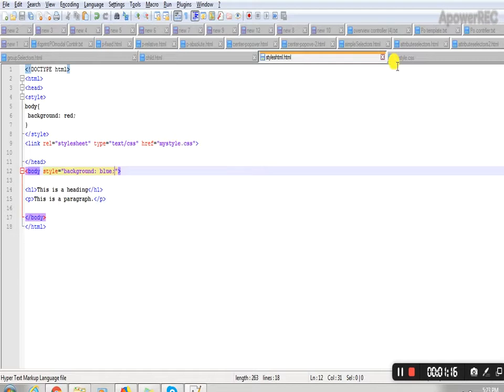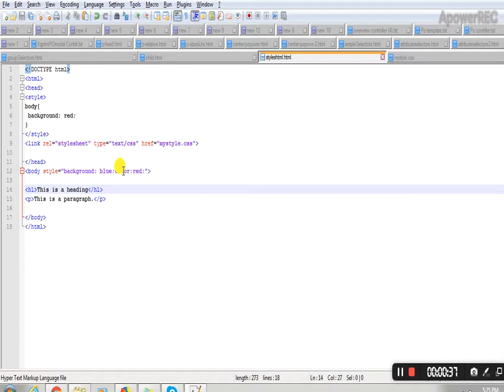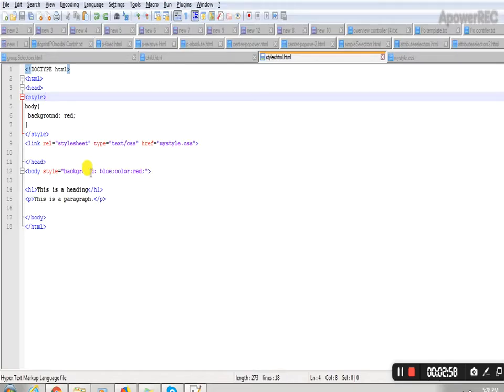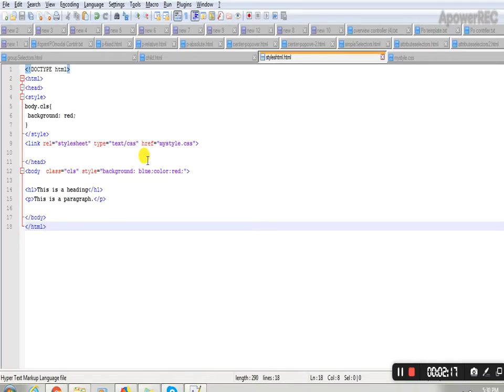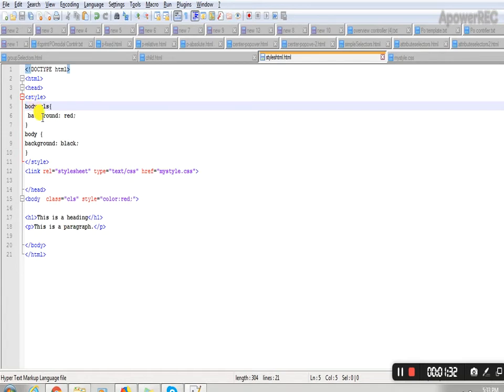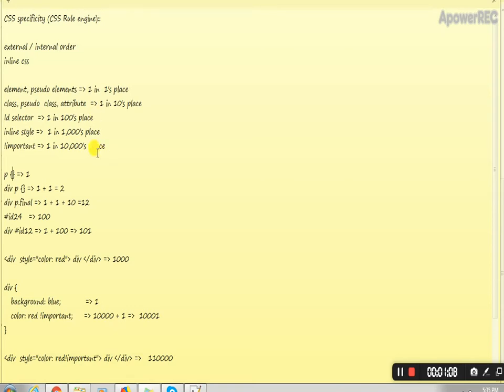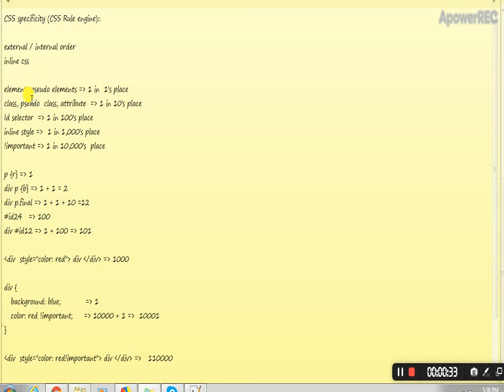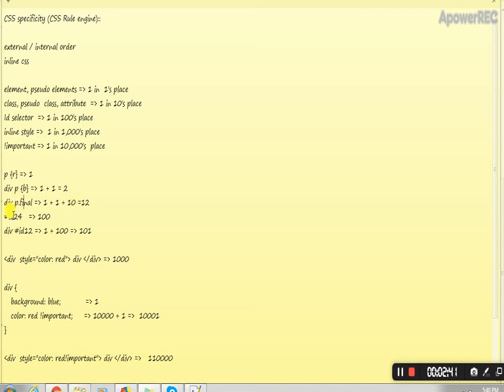speficity part1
CSS specificity part1